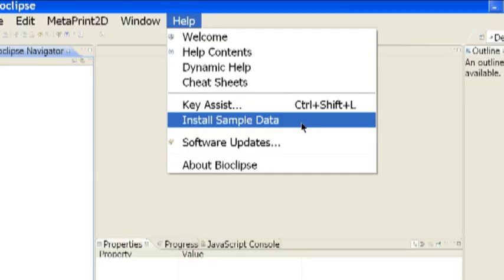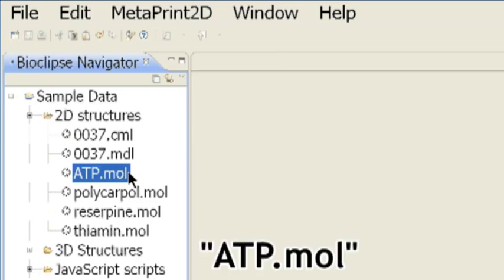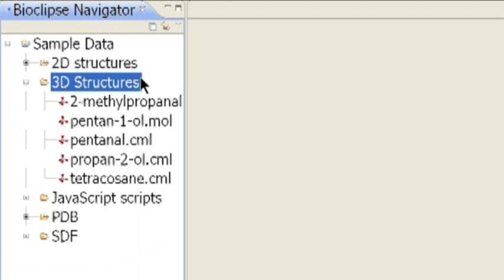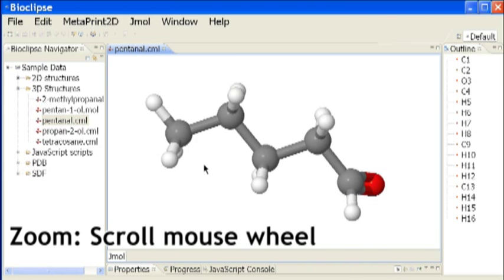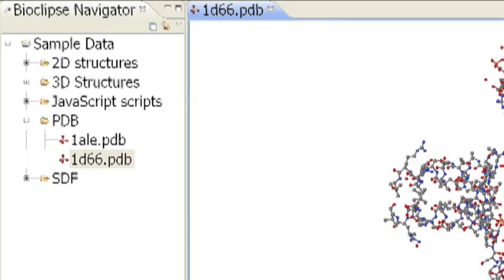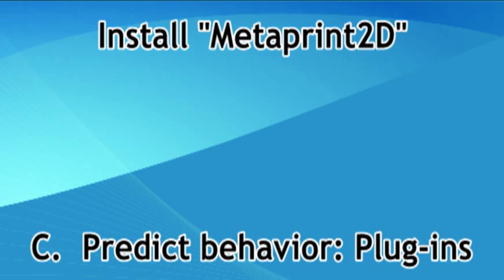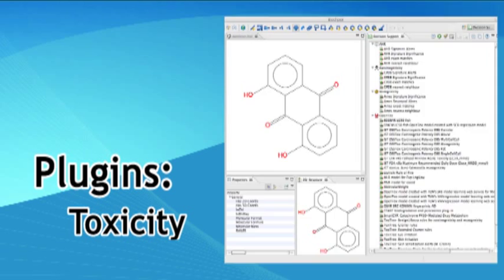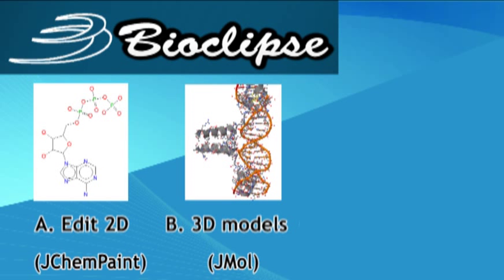Bioclipse:"Open Source" Tutorial: Free software for molecular scientists, 3D chemical modeling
Molecular scientists use Bioclipse open source software for biochemical analysis. This short demo tutorial introduces some of the features Bioclpise offers.